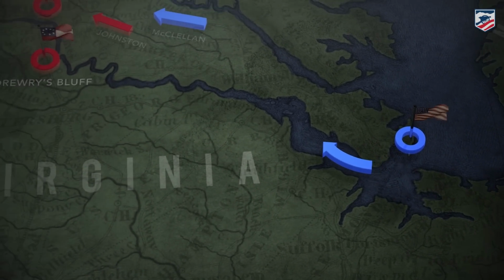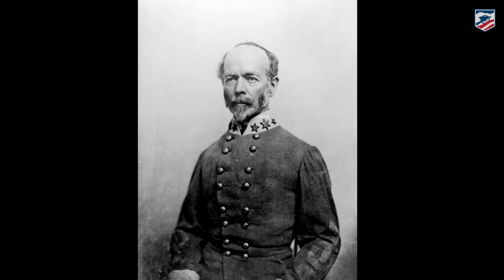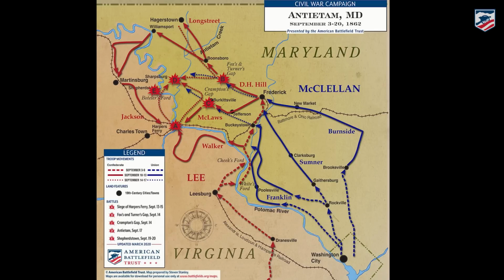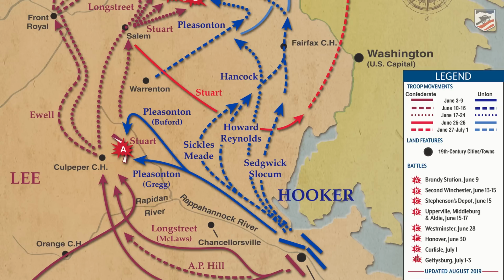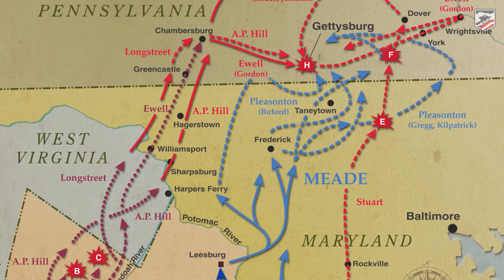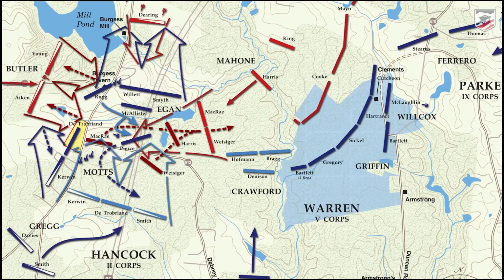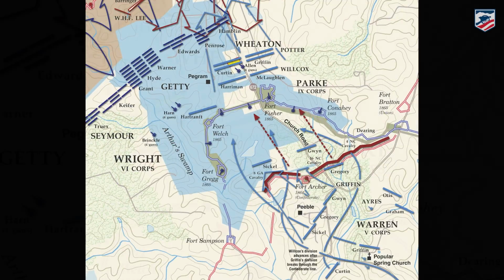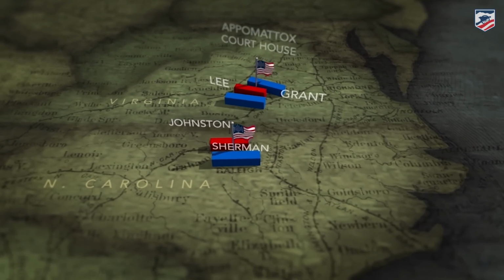Help Save 820 Acres at Five Virginia Civil War Battlefields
With a $30-to-$1 match of your donation dollar, the Trust has the opportunity to preserve 820 Civil War acres spanning 5 battlefields in Virginia.  These include 702 acres at Mine Run: 96 acres at Reams Station; the first-ever 12 acres saved at Boydton Plank Road; the first-ever eight acres at Dinwiddie Court House; and a crucial two-acre tract at The Breakthrough at Petersburg.